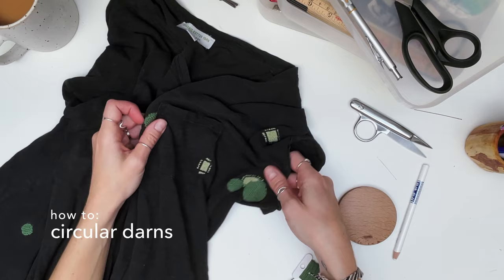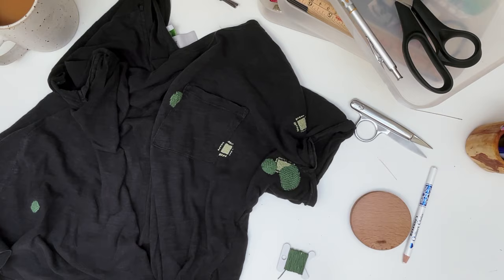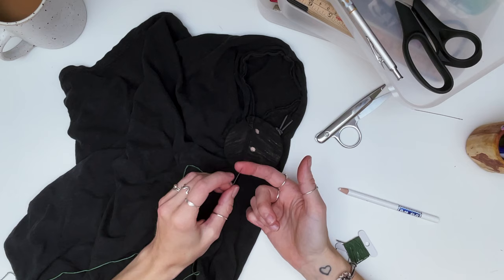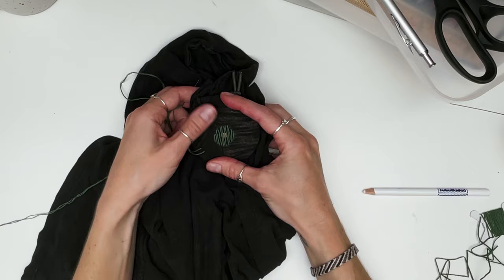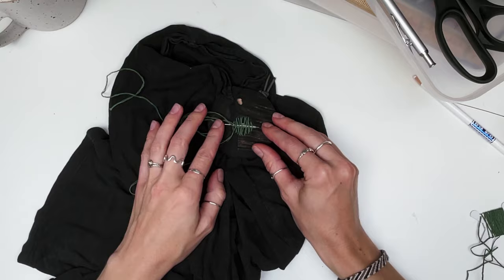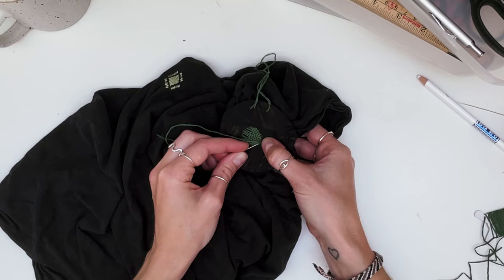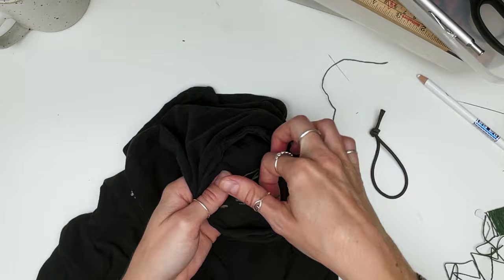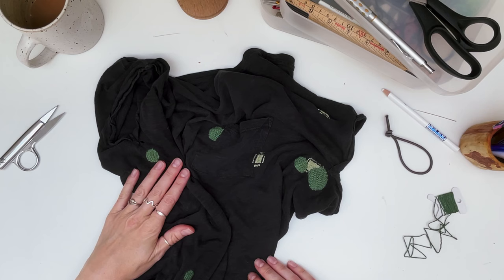How to: circular darns on a worn thin t-shirt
A chatty and slow repair video for you today as I visibly mend one of my most well worn t-shirts using circular darns.